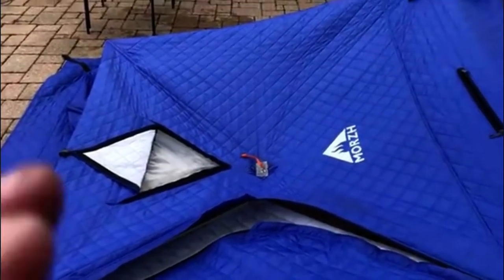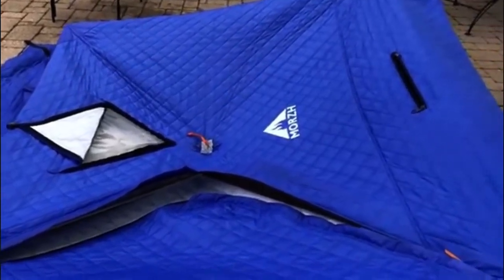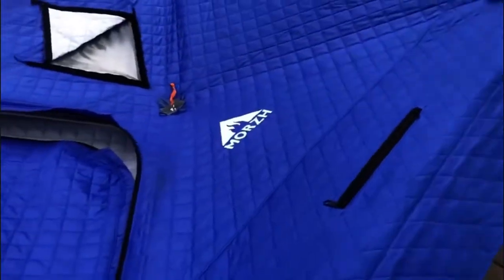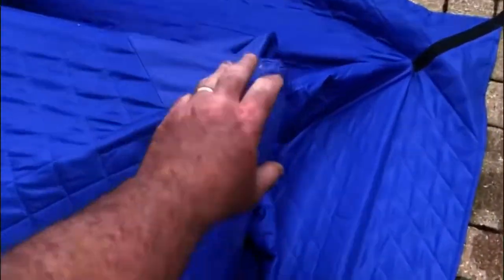Set up of Morzh Cube - Fast assembly Sauna Tent